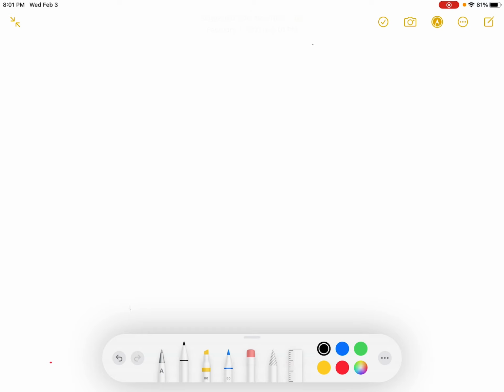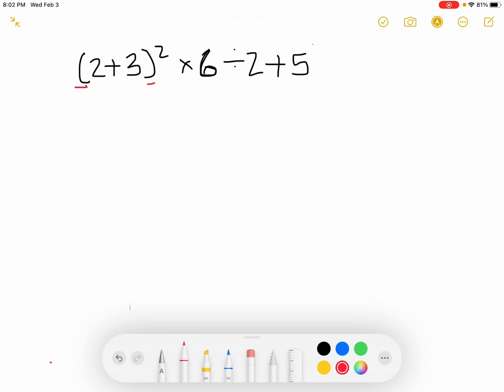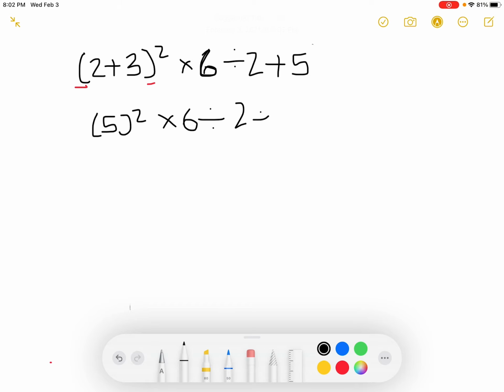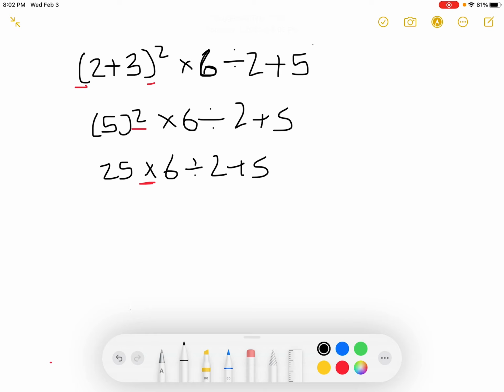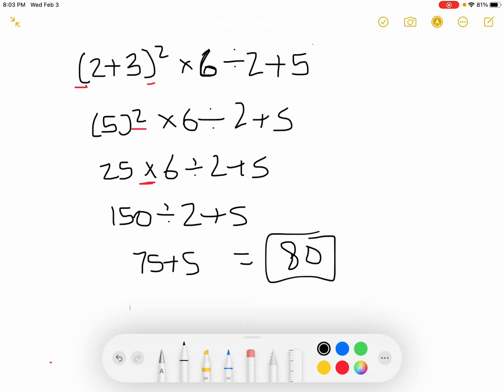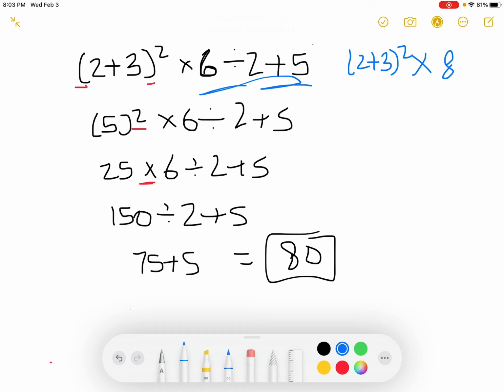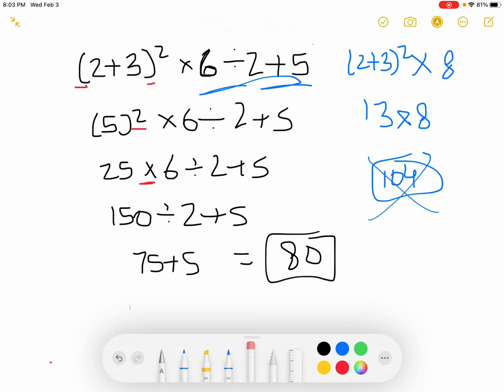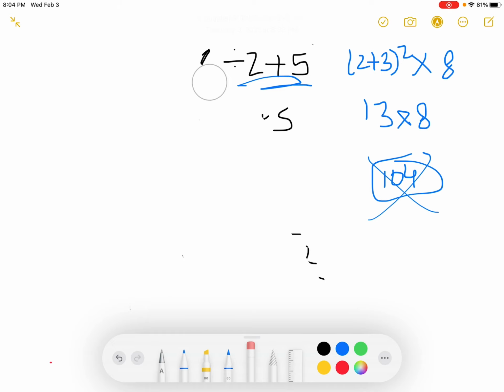JNAL ALG2: Unit 0 - Lesson 2: Review of Order of Operations